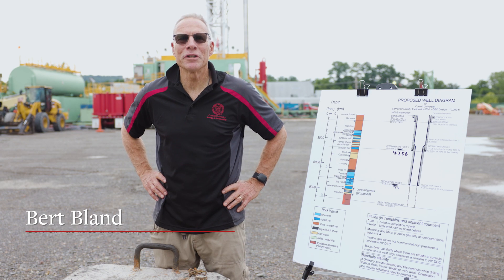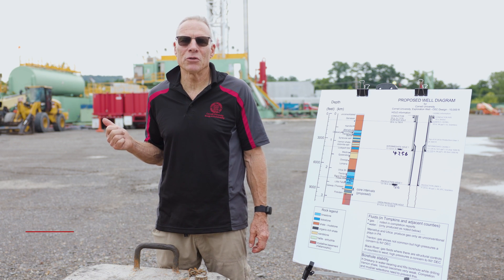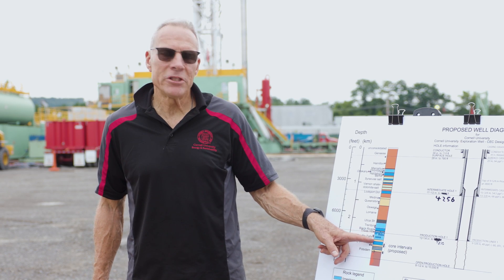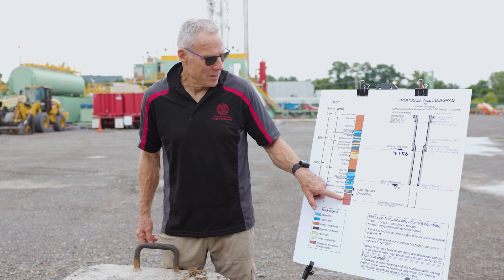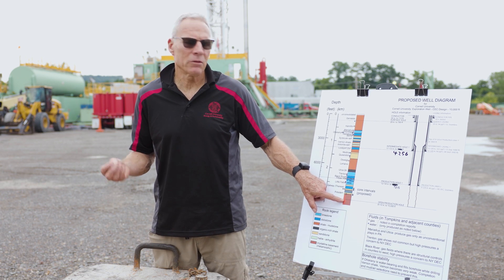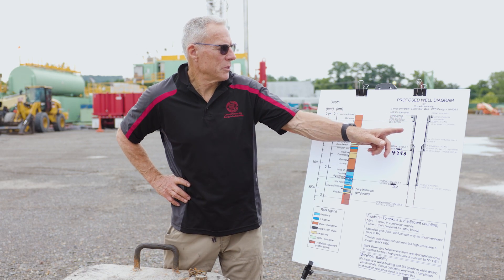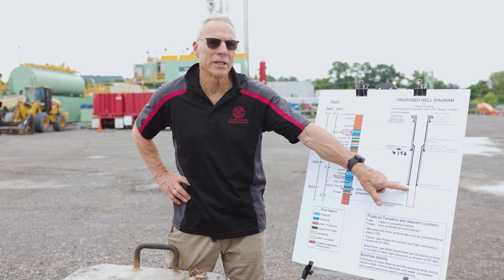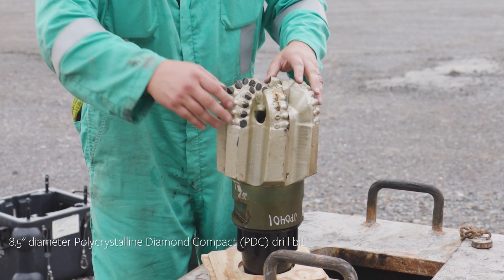CUBO: Update from the Source, Aug. 11, 2022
Bert Bland, Associate Vice President of Energy & Sustainability in the Division of Facilities and Campus Services, discusses the final stage of drilling the open borehole - where all of the science happens!